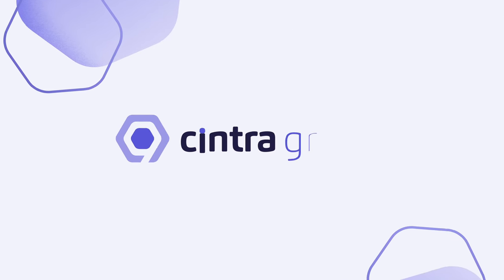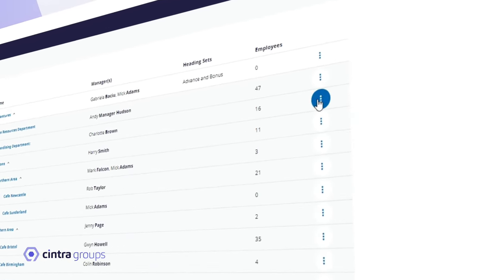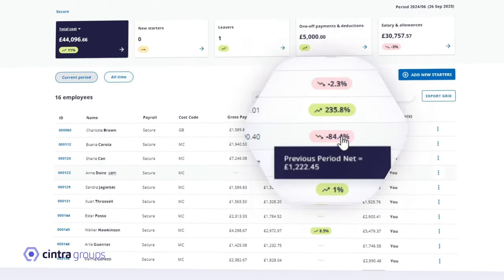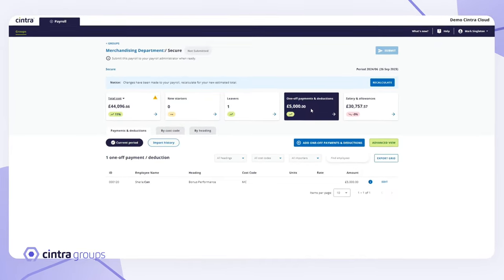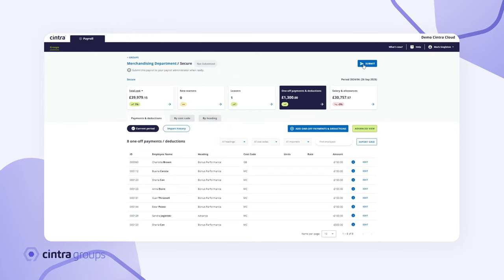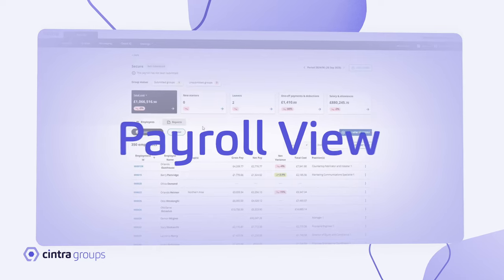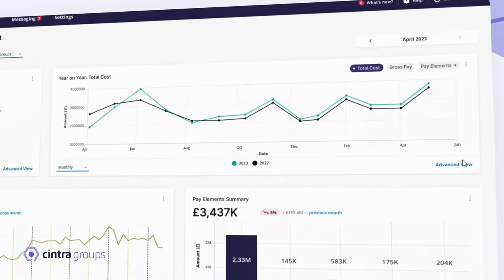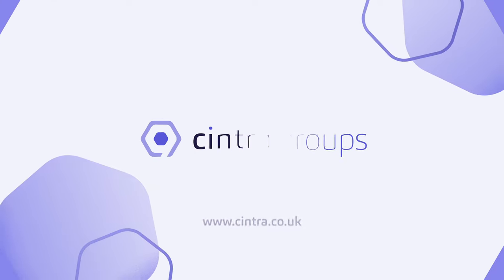Cintra Groups - Payroll & HR Software Tutorial | Blueprint Film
Blueprint Film is an award-winning, London-based video production company specialising in branded video content, documentary film and digital marketing campaigns. We deliver fresh and engaging video productions, with clients ranging from global brands to social enterprises.